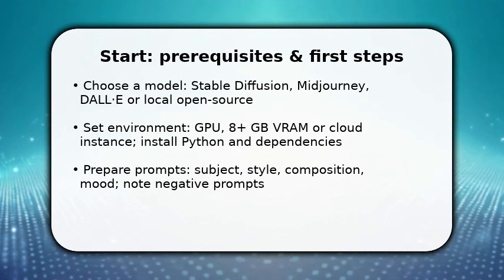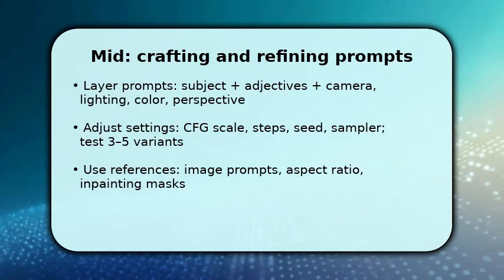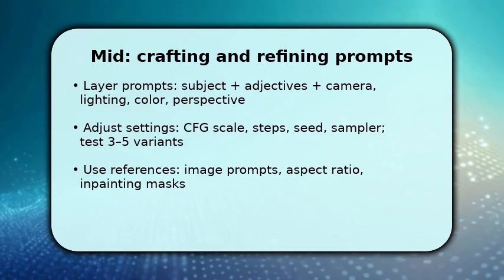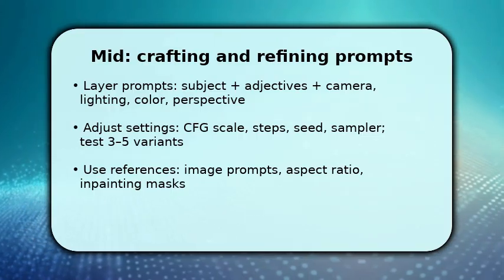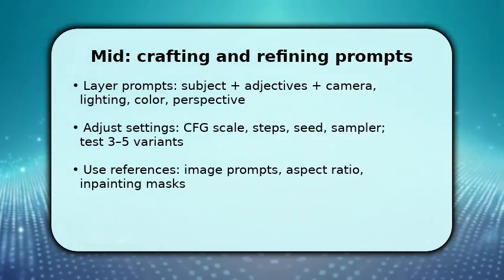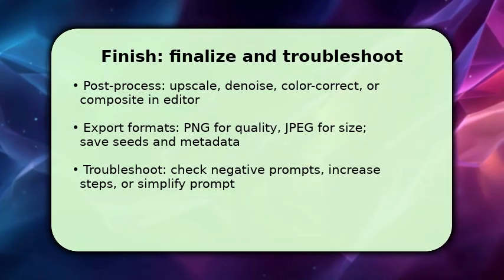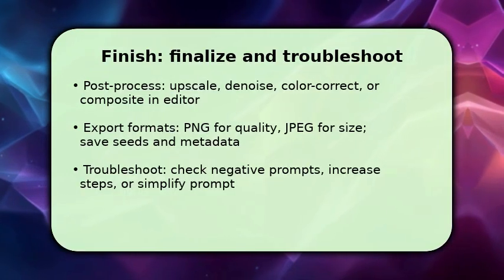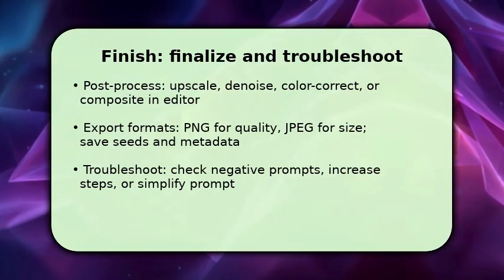How to Text to Image Ai - Easy Guide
Discover the simplicity of converting text to images using AI technology. This step-by-step guide will walk you through selecting a tool, inputting your desired message, and transforming it into stunning visuals with just a few clicks.